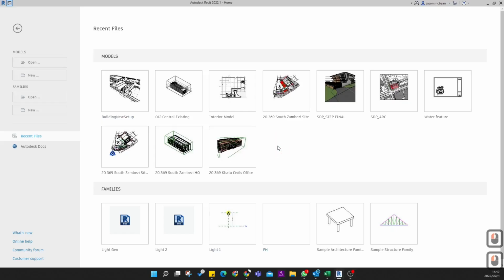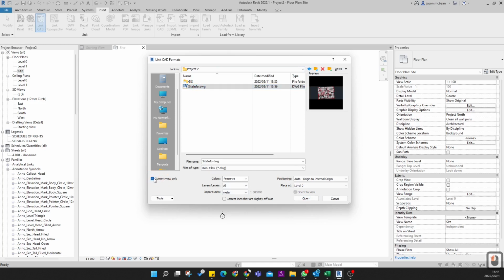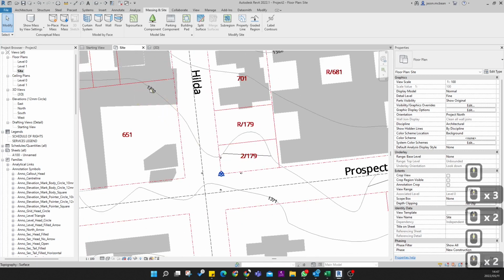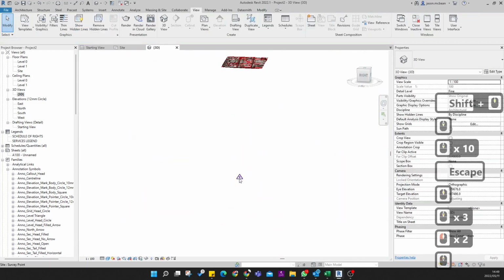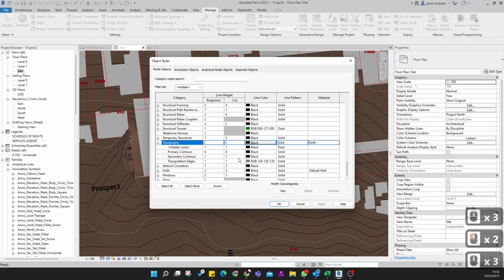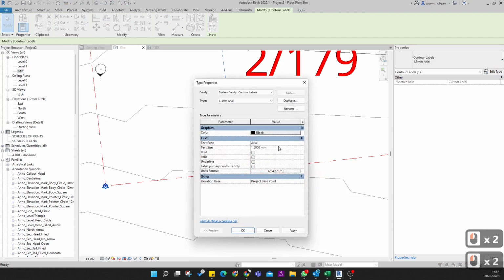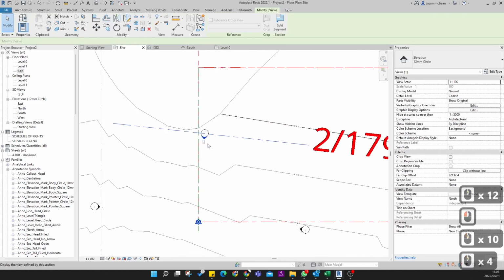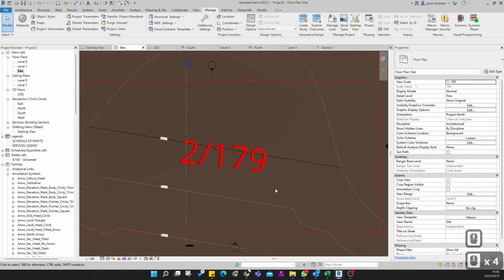SITE ESTABLISHMENT IN RIVET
IN THIS TUTORIAL WE WILL COVER HOW TO ESTABLISH A SITE & TOPOGRAPHY USING AN AUTOCAD FILE